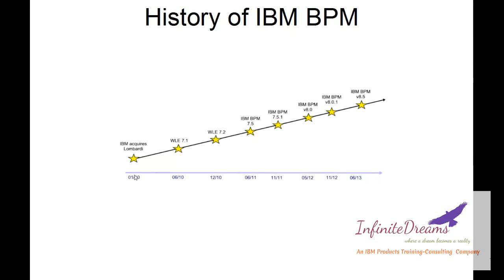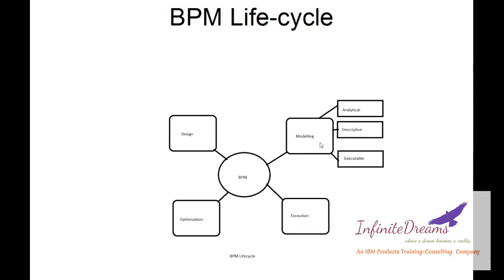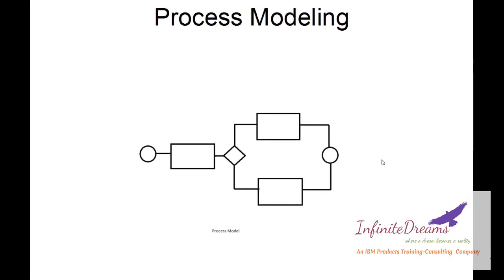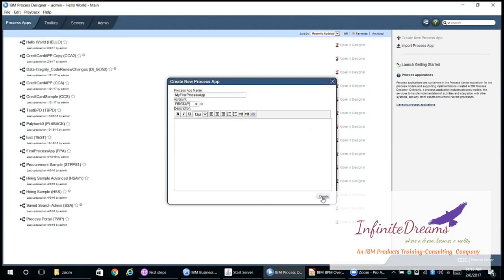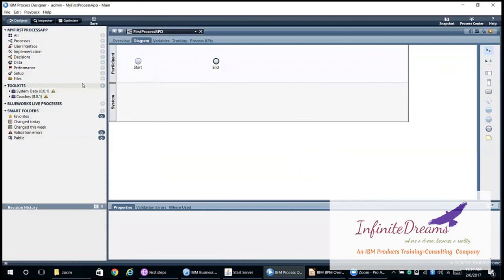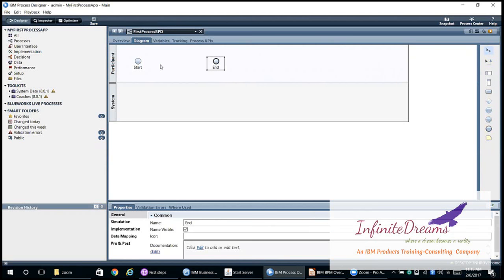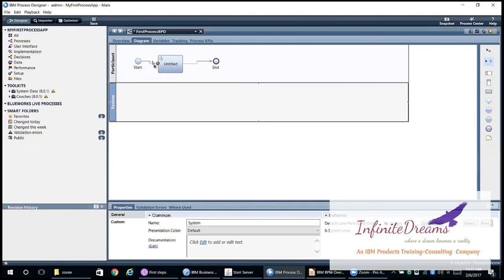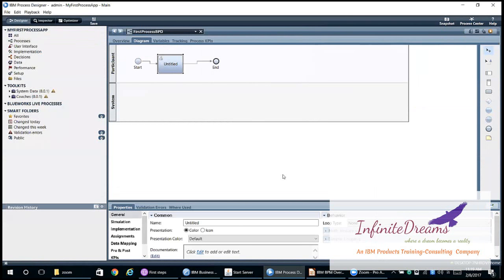IBM BPM Tutorials : IBM BPM Overview Unit 01 Demo @Infinite Dreams Technologies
This IBM BPM Overview video demonstrate :

What is Business Process Management?
Evolution of IBM BPM tool from Lombardi
Architecture of IBM BPM
Create a Sample Buiness process using IBM BPM
Testing Sample Business Process using Inspector view and Process Portal

Best Online Training in all IBM WebSphere Products.